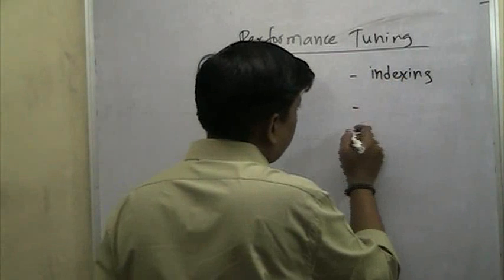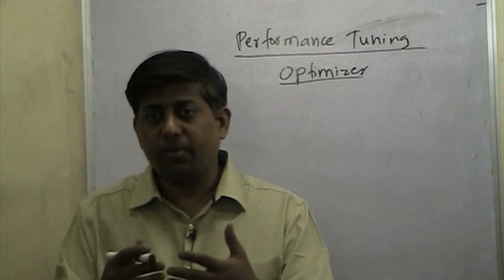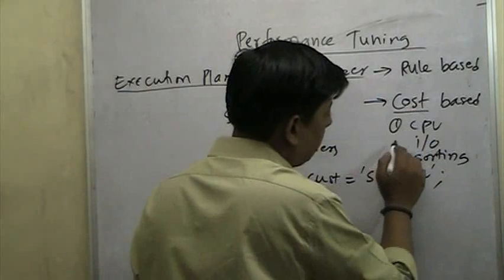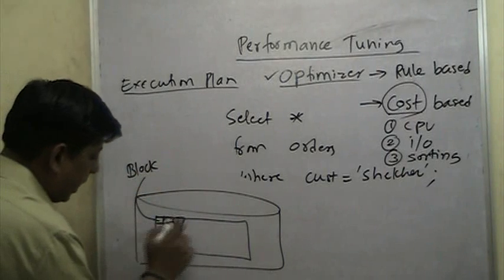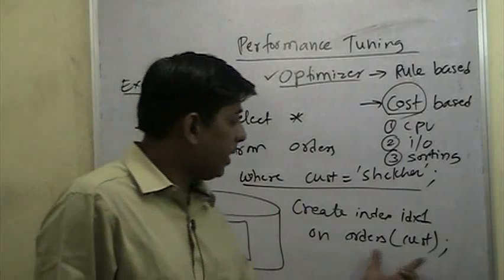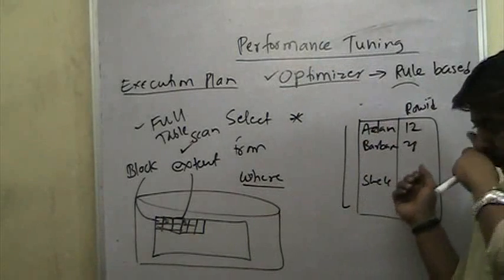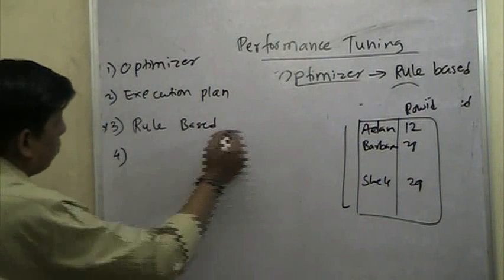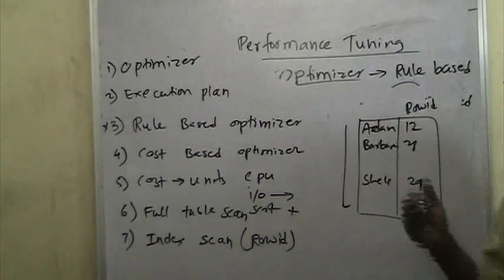admin1_053_day11_performance_Tuning1